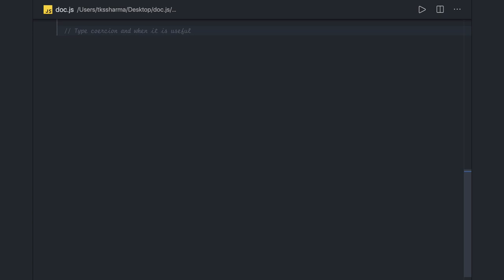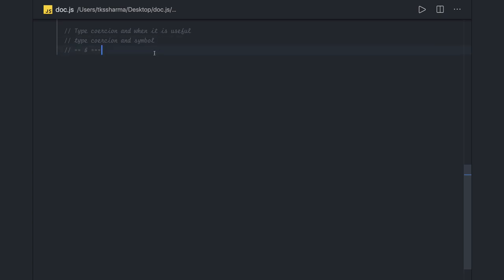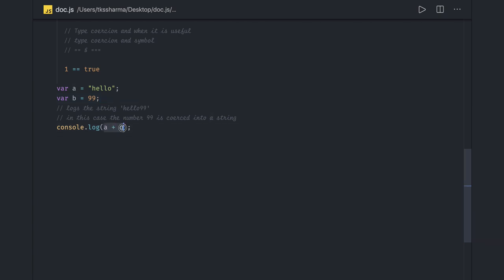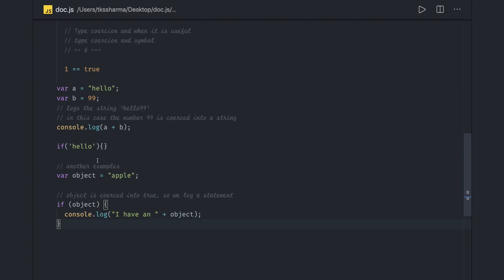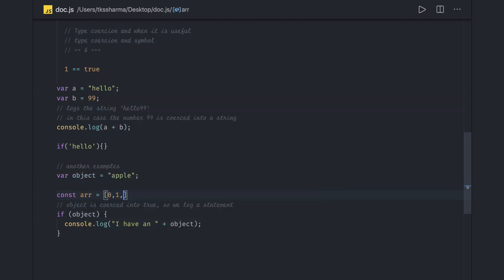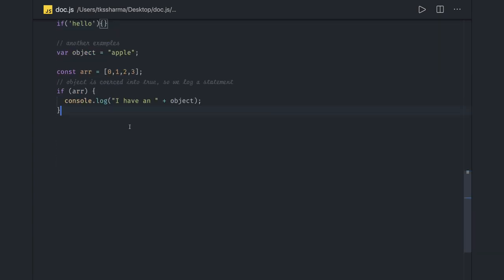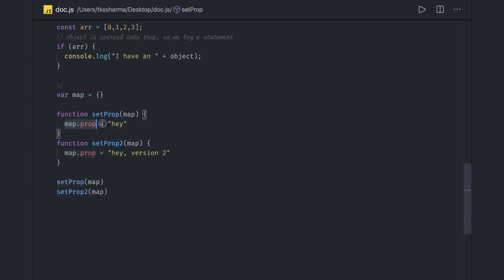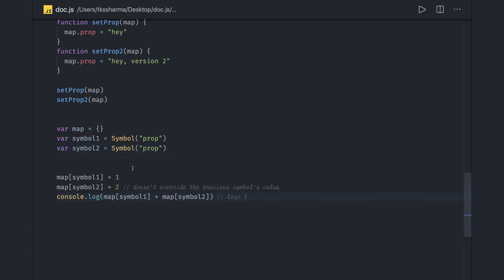Javascript type Coercion and Symbol #22